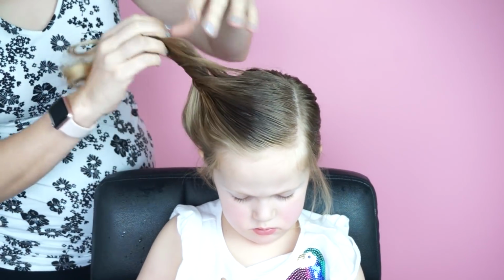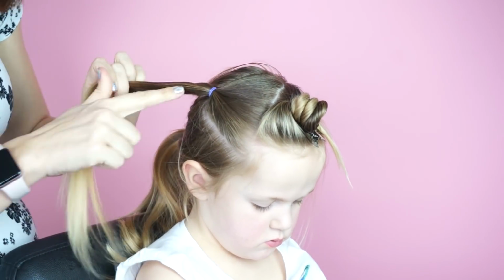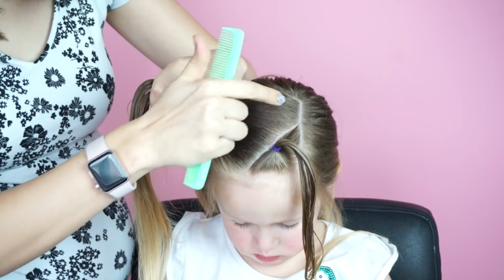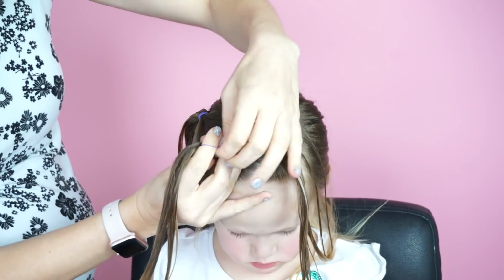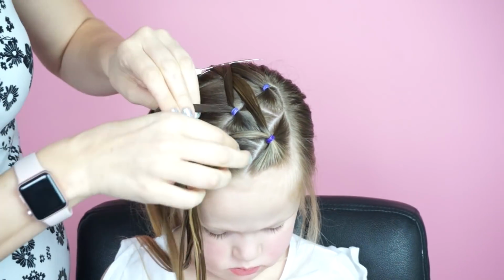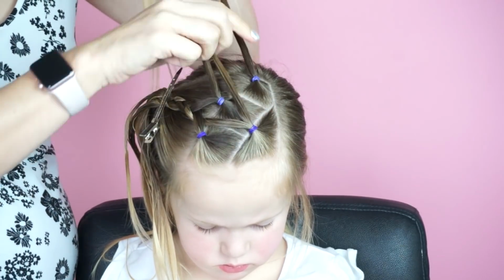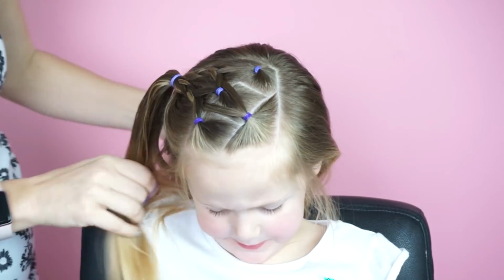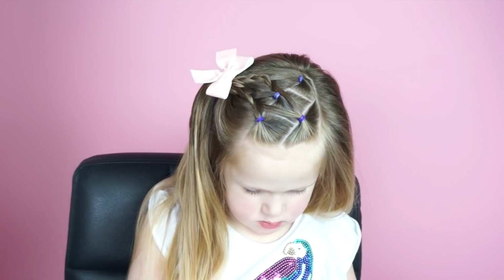5 Minute Toddler Braided Hairstyle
This 5 minute toddler braided hairstyle is simple and fast but very cute!  It can be done on hair that is shoulder length or longer.  This was an original style we posted to instagram the middle of March!

(aff link)